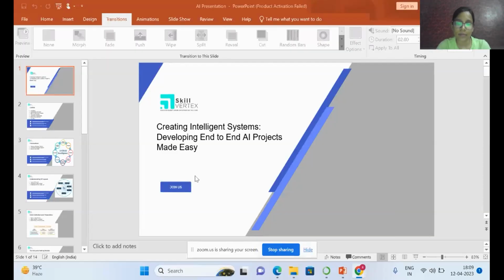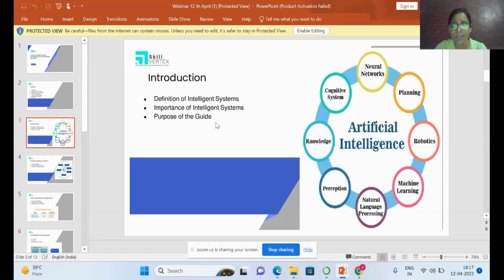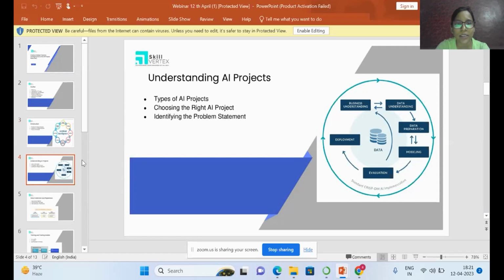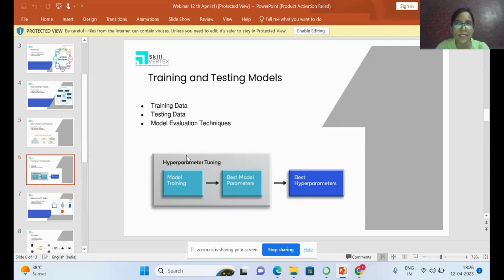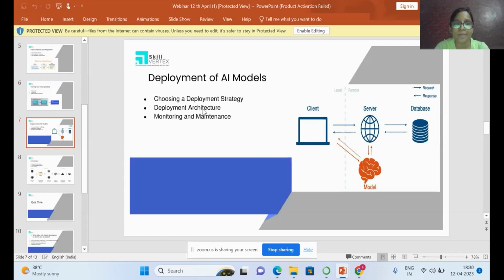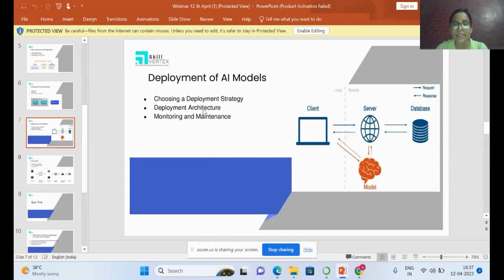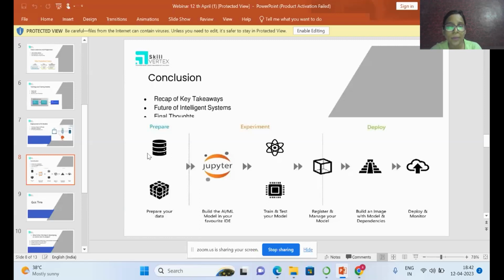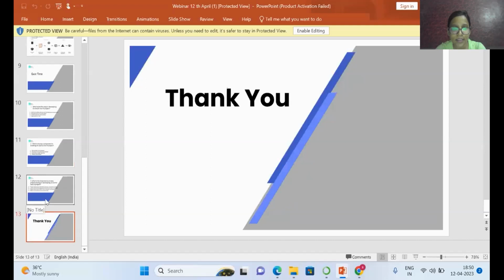How To Develop An End To End AI Project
This webinar will walk you through all steps involved in completing an end to end AI project that is data collection, processing, selecting and training model on data and deployment